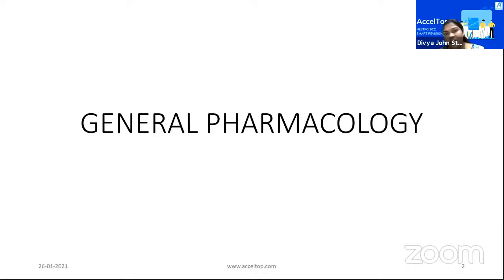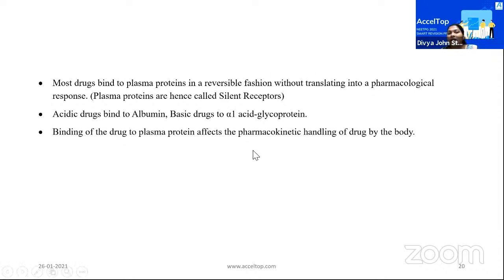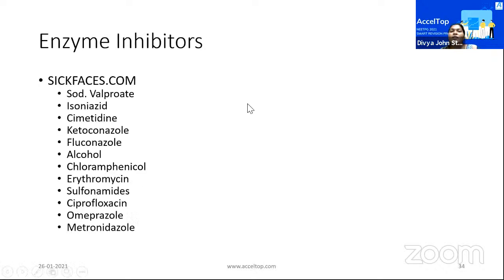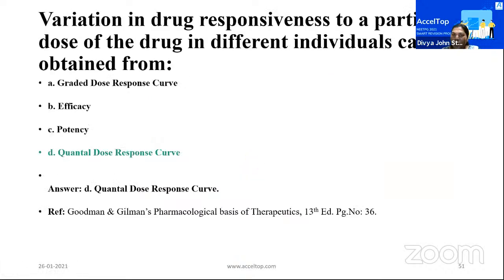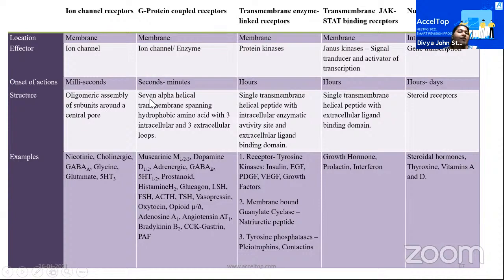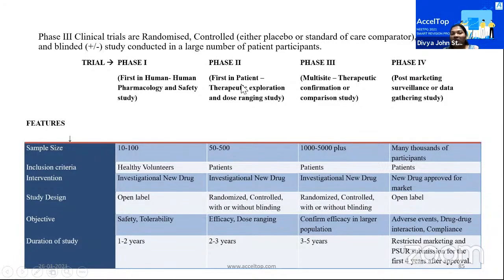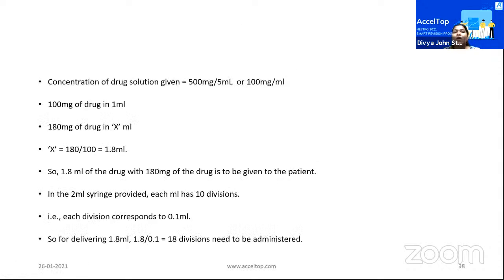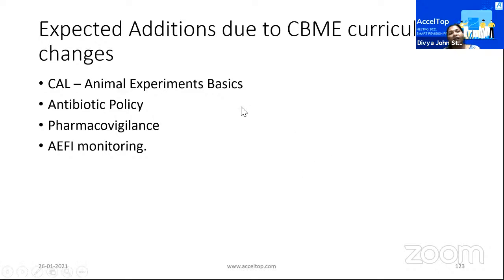Revise Pharmacology for NEETPG with Dr.DJS